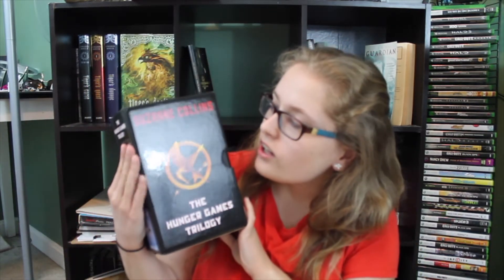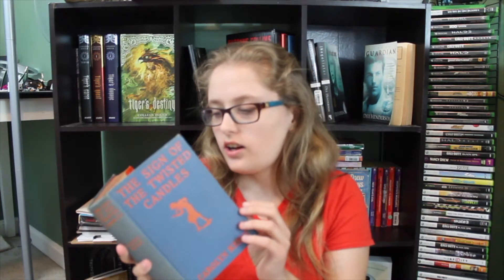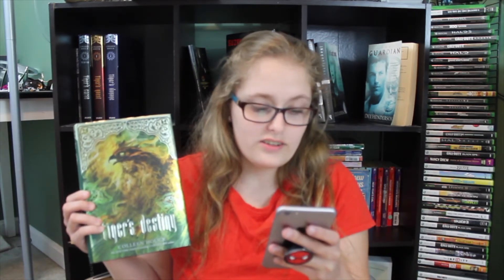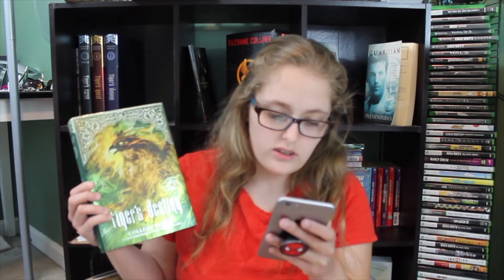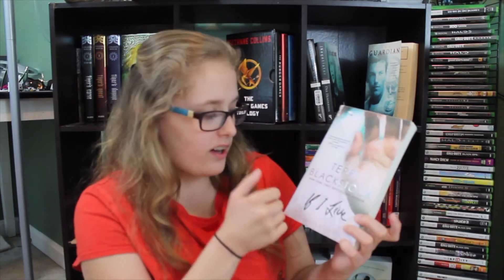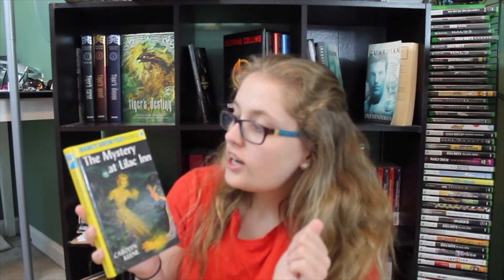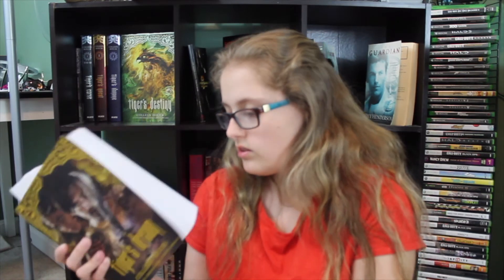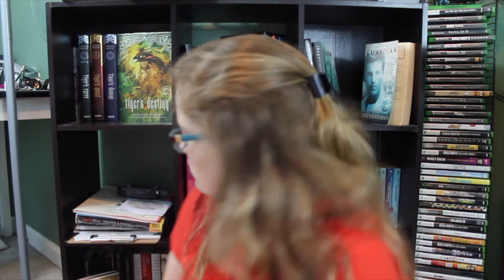Bookshelf Scavenger Hunt!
I hope you all enjoy my video. Even though this isn't a tag, I'm tagging anyway. I tag Kim Chance, Bethany Atazadeh, and Caitlin Lambert to do this video as well.